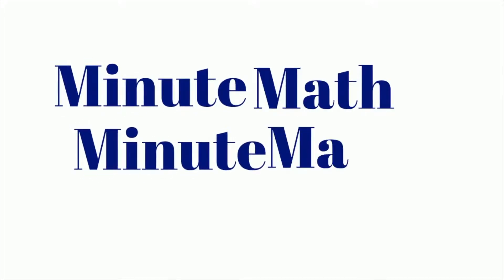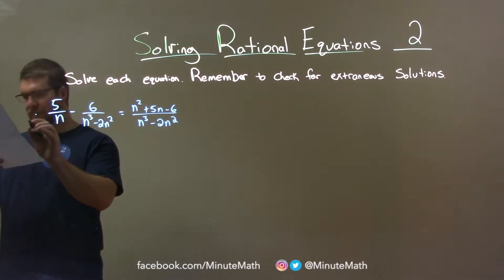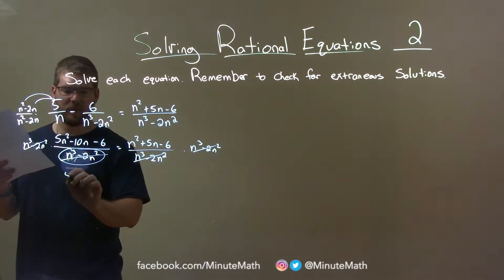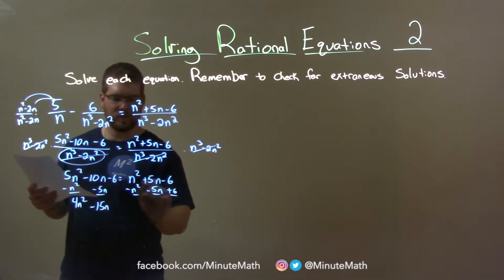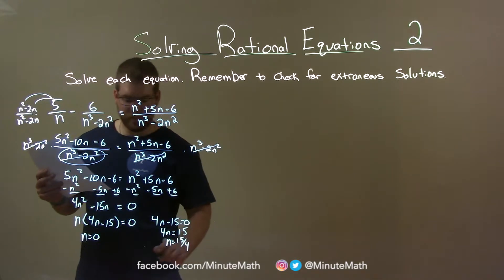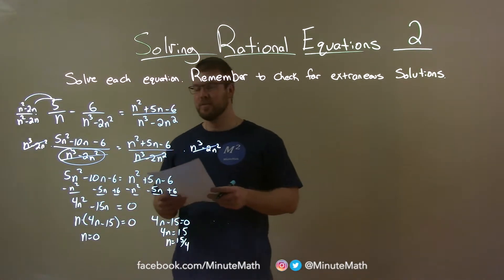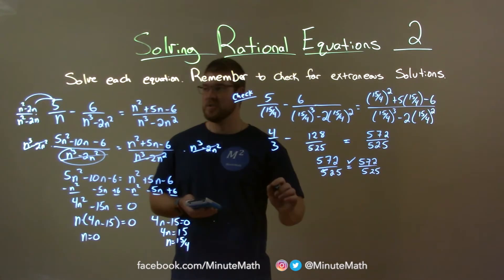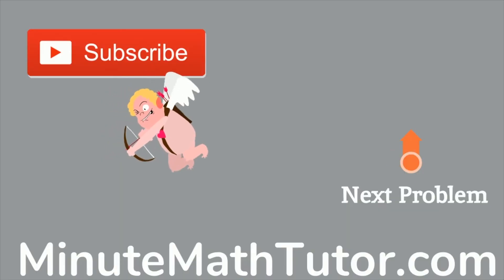Solve 5/n-6/(n^3-2n^2)=(n^2+5n-6)/(n^3-2n^2)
In this math video lesson on Solving Rational Equations I solve the equation 5/n-6/(n^3-2n^2)=(n^2+5n-6)/(n^3-2n^2). This video discusses how to solve a rational equation (an equation with fractions) for a variable and check for extraneous solutions.